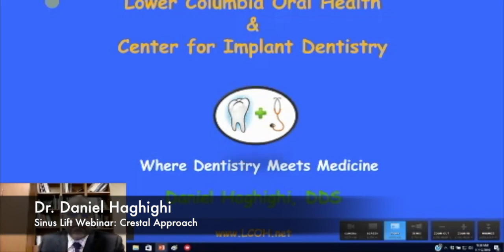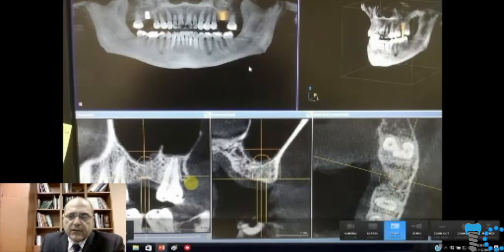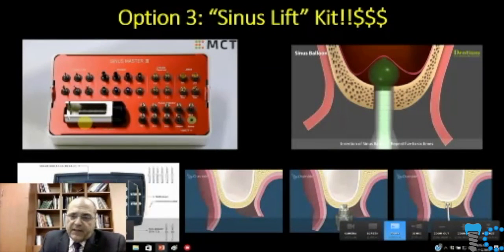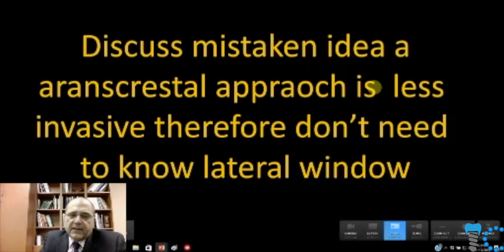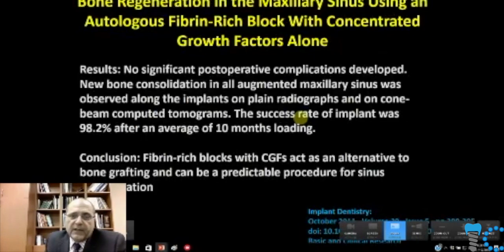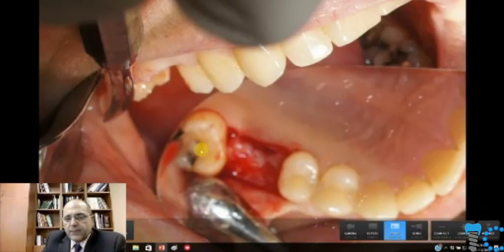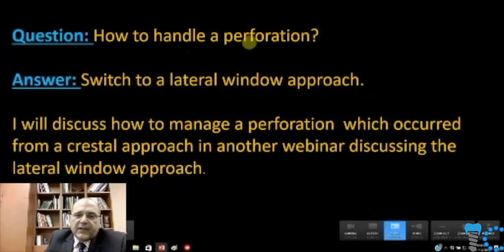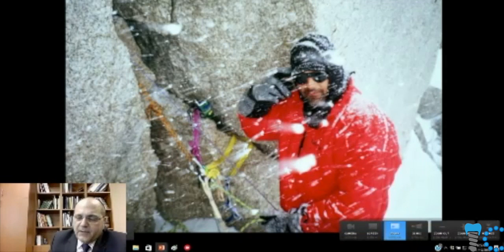Sinus Lift | Crestal Approach by Dr. Daniel Haghighi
Learn Dr. Haghighi's technique for performing a sinus lift.